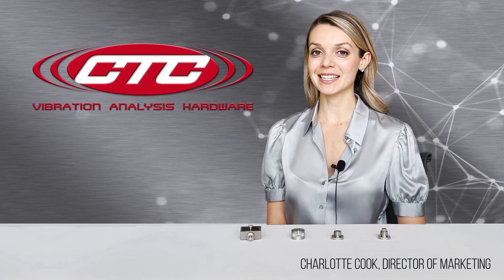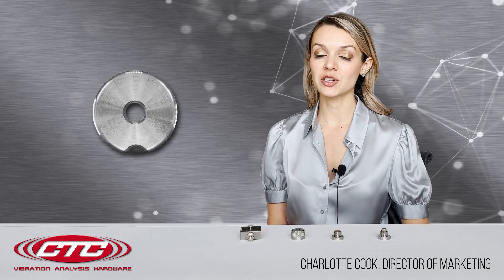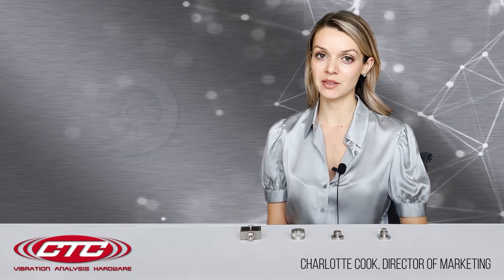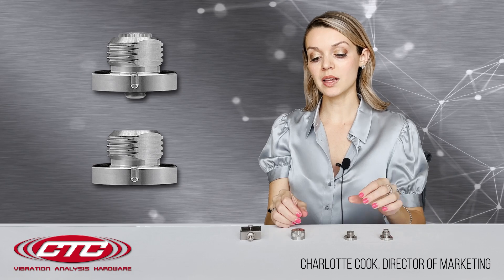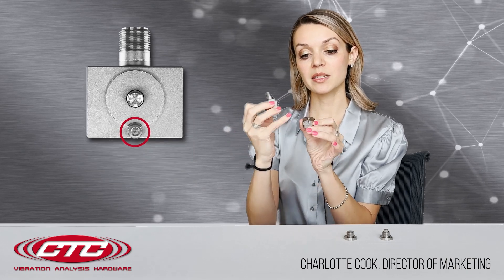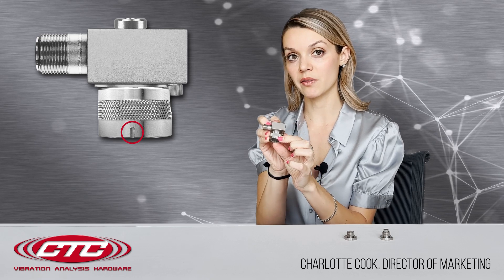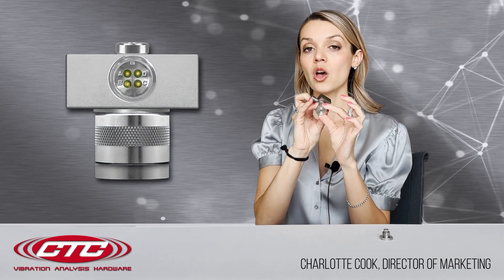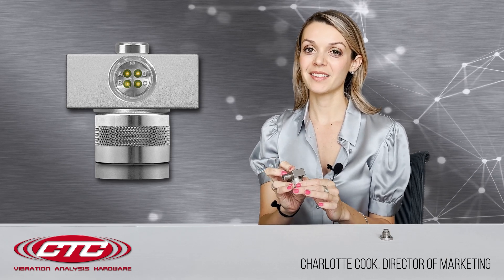Accelerometer Quick Disconnect Mounting Accessories Overview | CTC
Introducing CTC's Accelerometer Quick Disconnect Mounting Accessories: Ensuring consistent sensor orientation made easy and affordable.